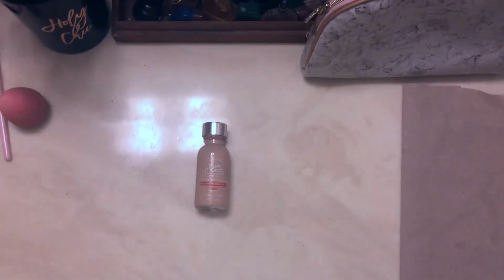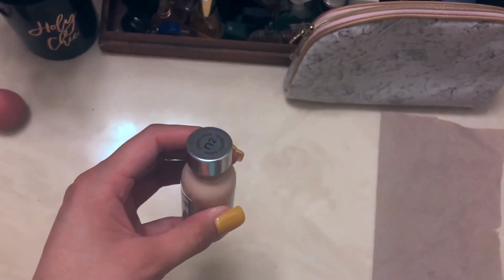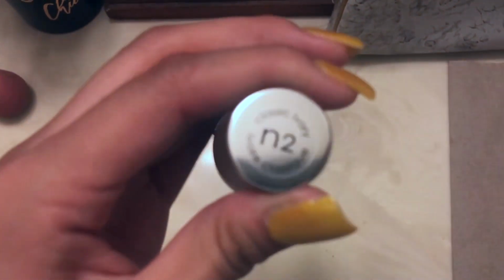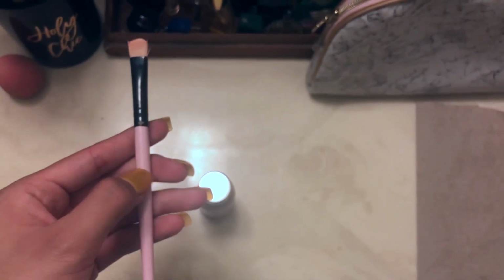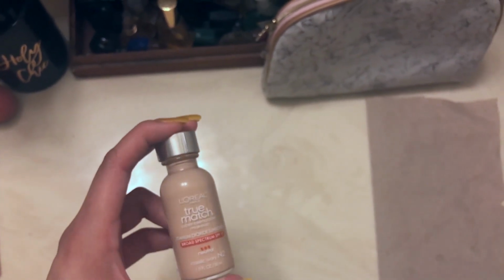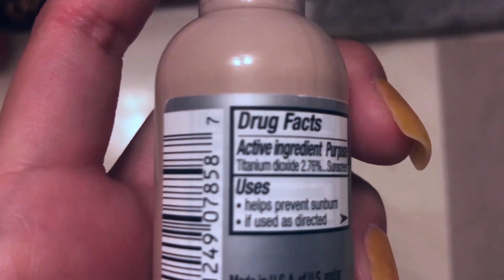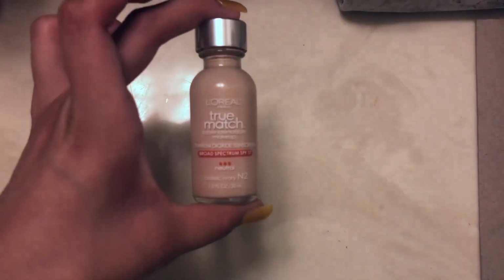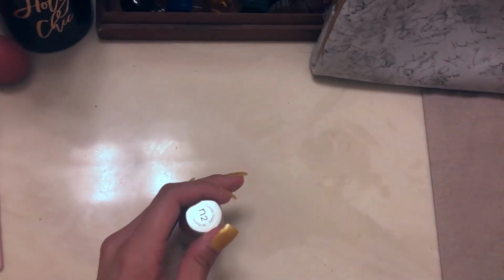✅ How To Use L'Oreal True Match Super Blendable Makeup Review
About this product:

 L'Oreal True Match Super Blendable Makeup

L’Oréal Paris’ True Match Super-Blendable Original Foundation launched nearly fifteen years ago as an innovator in bringing shade-matching technology to foundation makeup. True Match’s mission was to develop shades that matched each person’s unique skin tone. Over a decade of research was conducted to formulate the 45 true-to-you shades in the range. The formula is super-hydrating and provides medium coverage and with a natural finish that’s so blendable it’s like you can’t tell where your foundation ends and your skin begins. True Match goes beyond matching skin tone, to matching skin’s undertone; light to dark and warm, neutral and cool undertones for a true-to-skin result. Formulated with Pro-Vitamin B5 and Vitamin E, Titanium Dioxide Broad Spectrum SPF 17, True Match Liquid Foundation helps to keep skin looking radiant and healthy. It’s free of oils, fragrances and won’t clog pores.